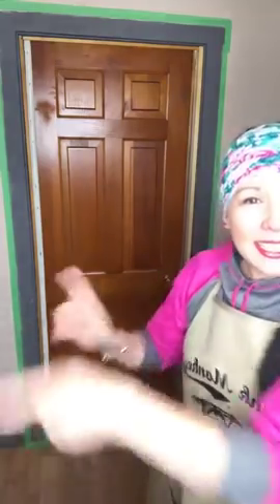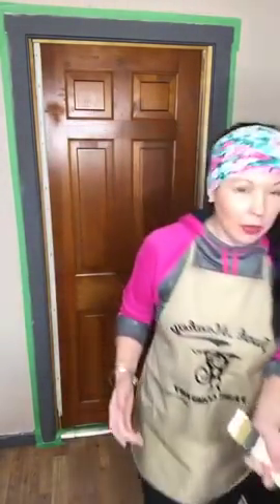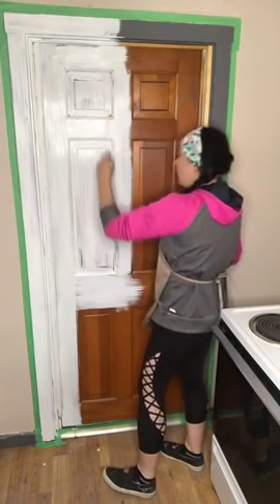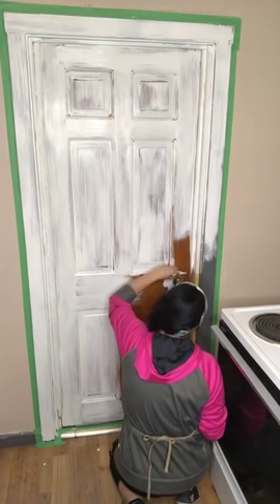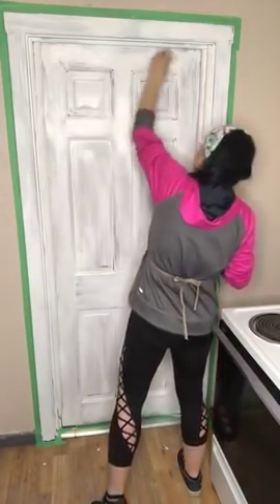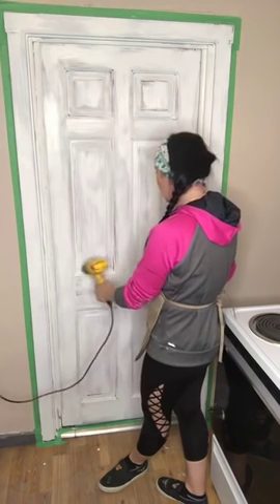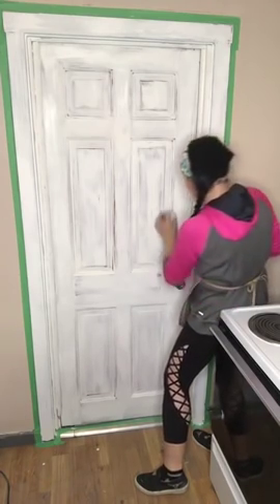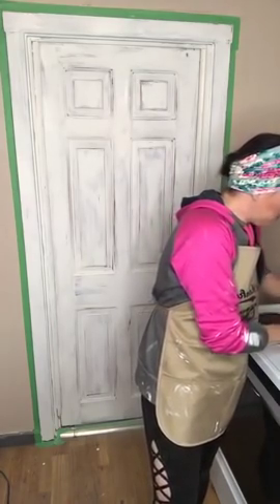How To Paint A Wooden Door!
We show how to paint a door!